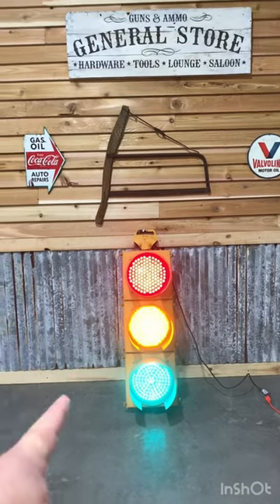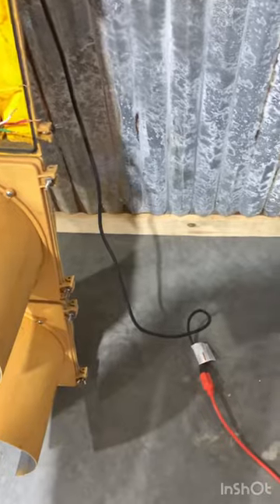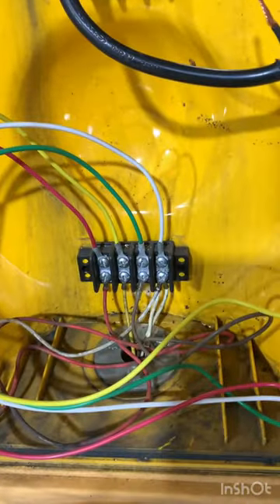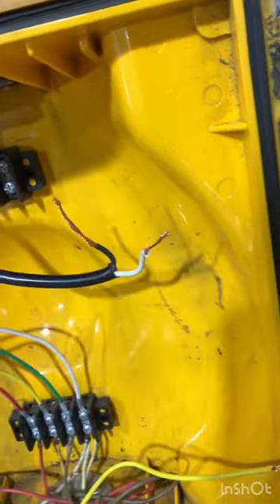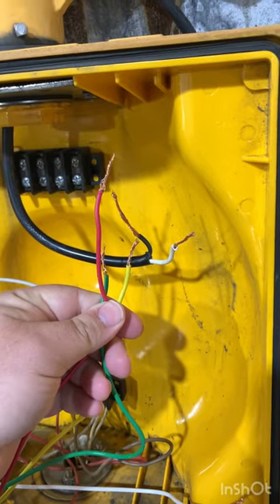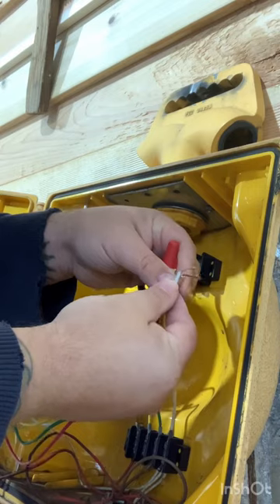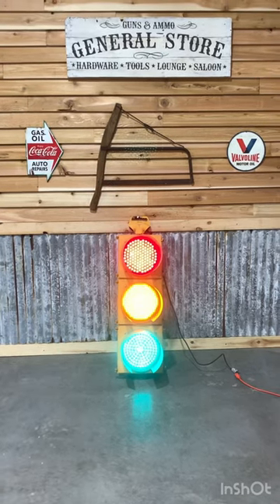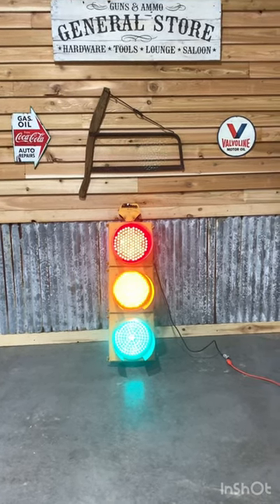DIY - Traffic Light!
How To Wire a Traffic Light for your Home, Workshop, Garage or Mancave!